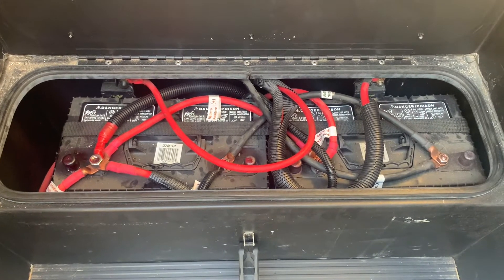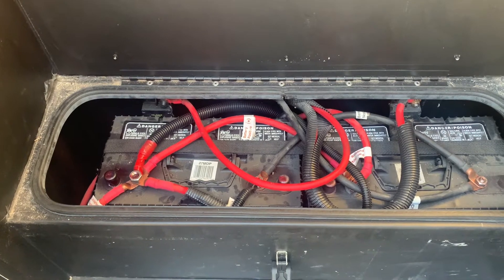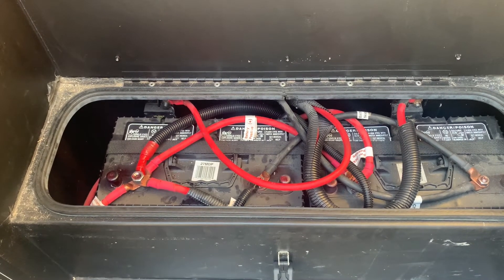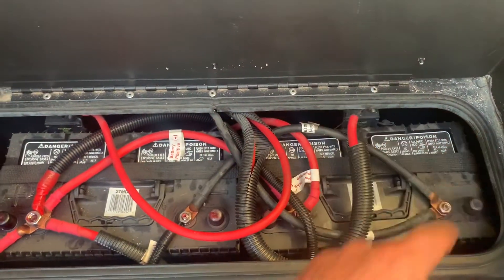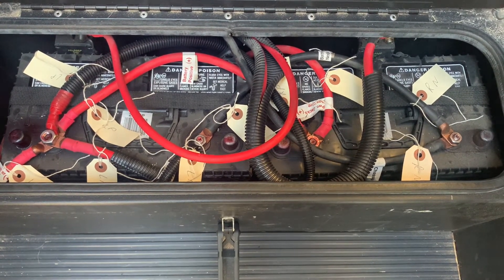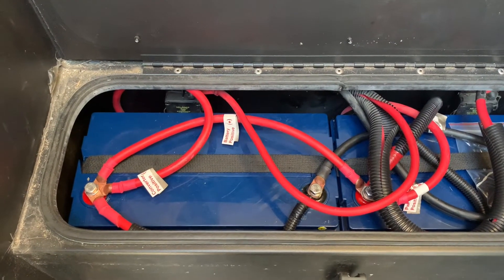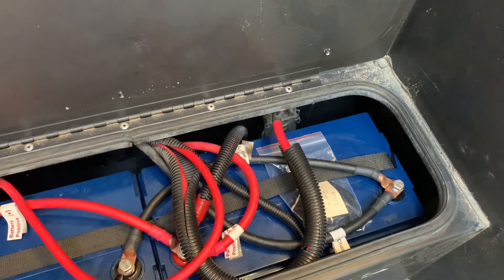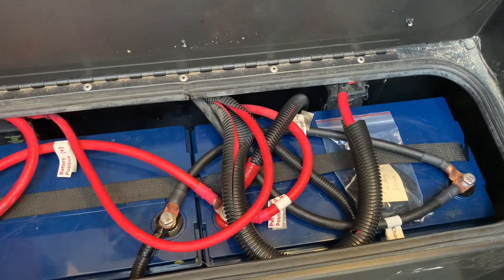Renogy Gel Hybrid Install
Upgraded flooded Lead Acid to 200 AH of Gel Hybrid .130lbs of batteries